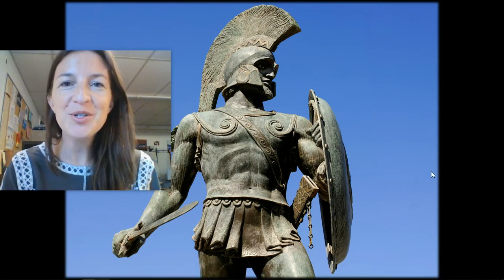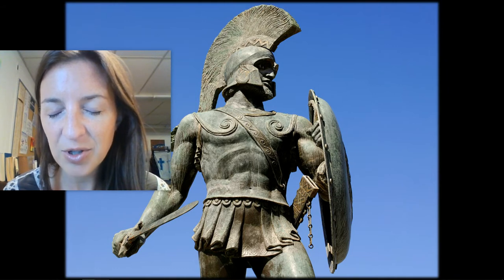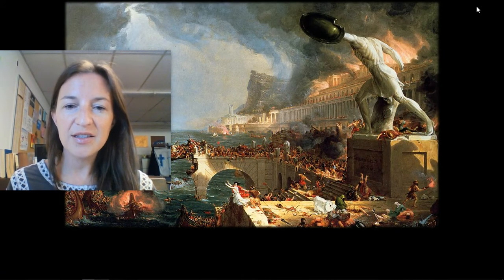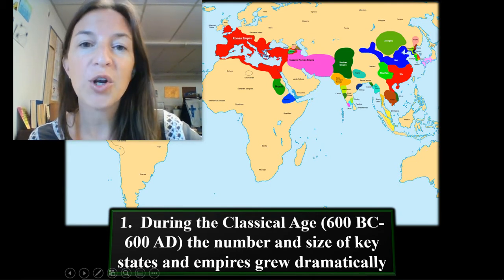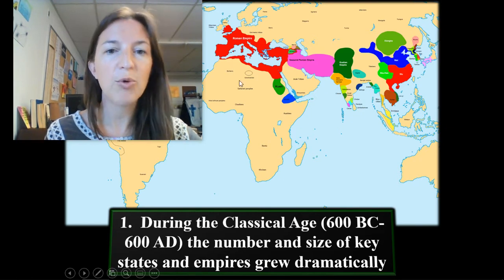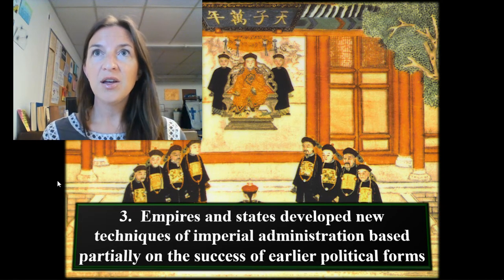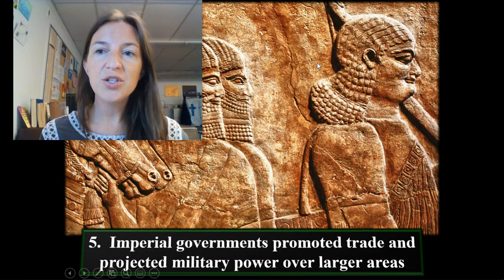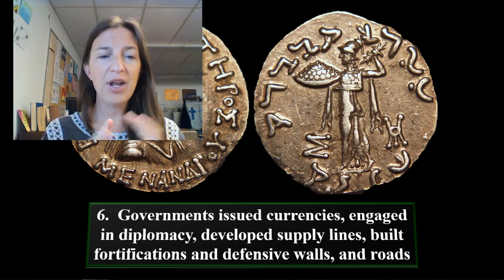WH Classical Greece begins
Classical GREECE begins!